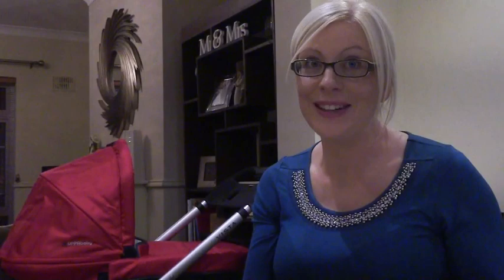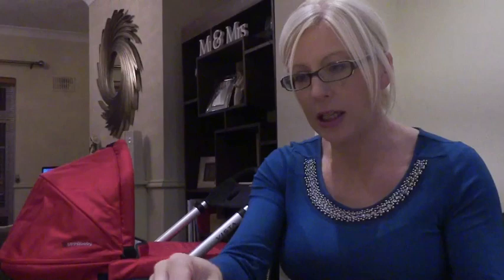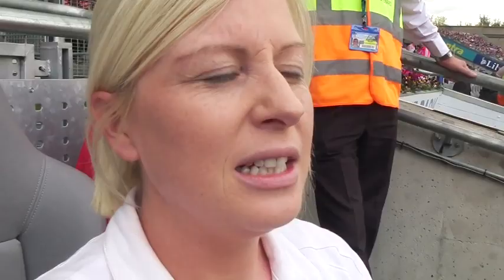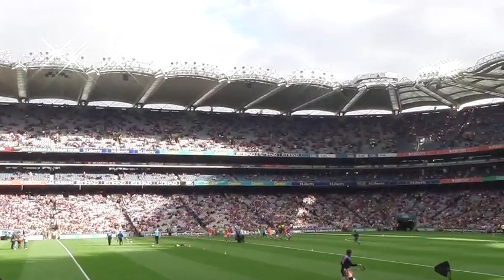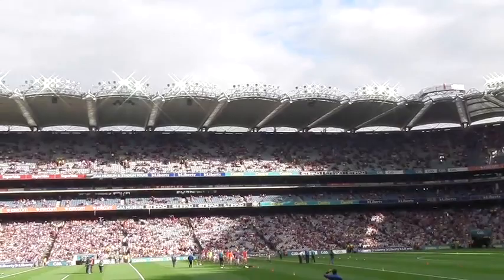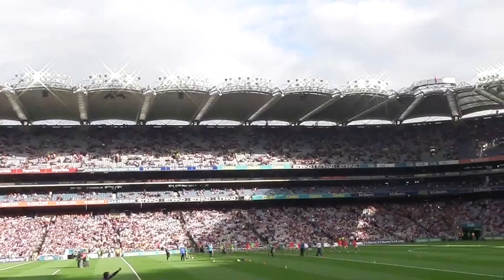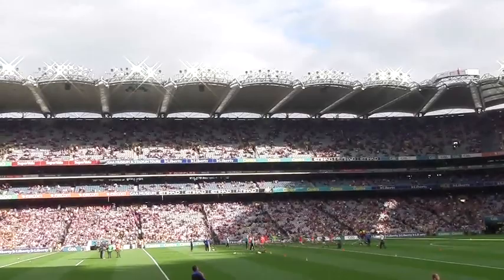Aoife's Pregnancy Vlog - Week 35 (2)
It's another big week for Aoife. After buying her first buggy, she seeks her friends advice on the best products to purchase to help protect her nipples and ease the pain of breastfeeding. It's also the replay of the All-Ireland Hurling Final which sees Aoife nervous as she watches on from the sidelines and delegates her usual role to other members of the back team.